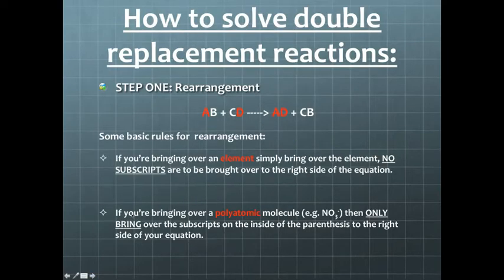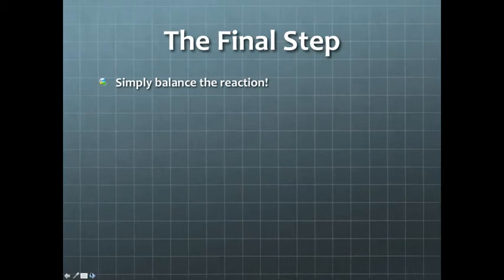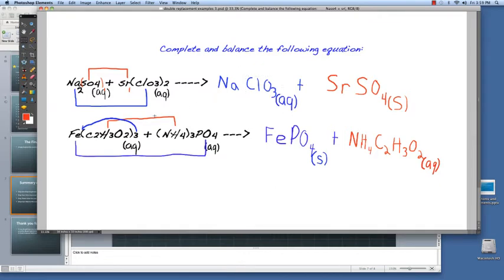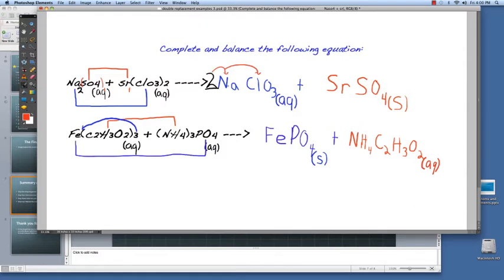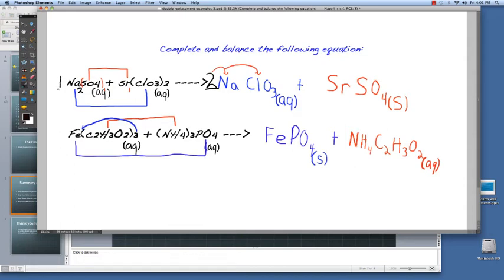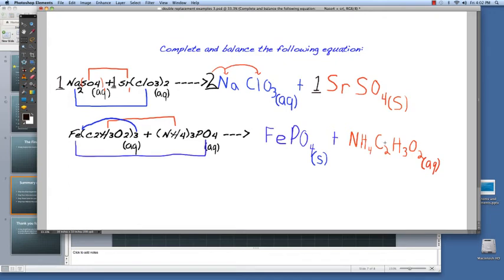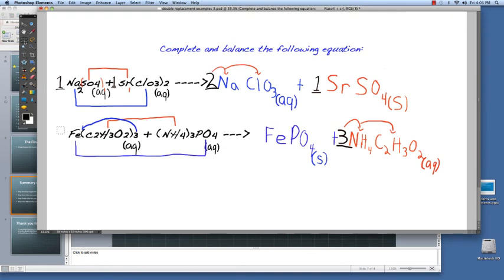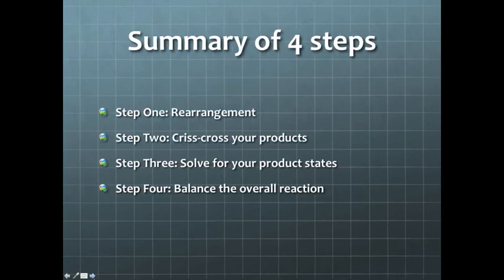Double replacement reactions (4 of 4)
This video is intended for MDC chemistry 1025, 1033 & 1045 students. This video demonstrates the final step involved in solving double replacement reactions. This step, which is called balancing the chemical equation, is demonstrated by two example problems.